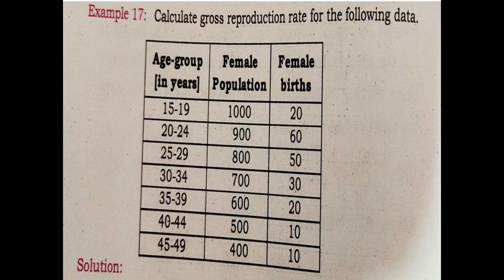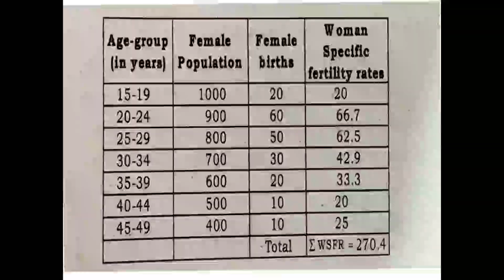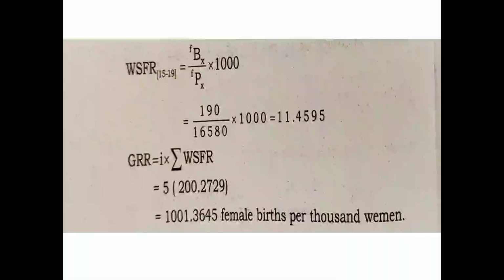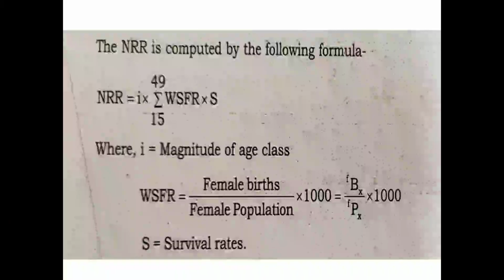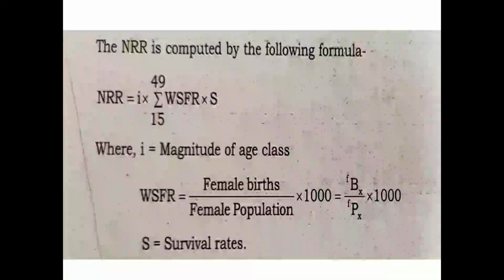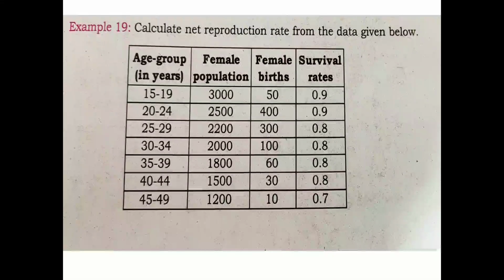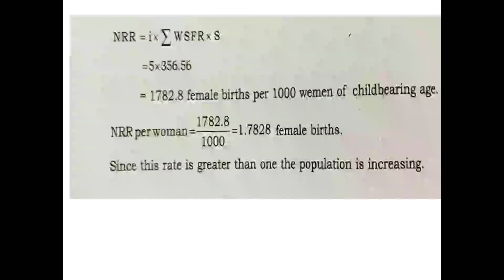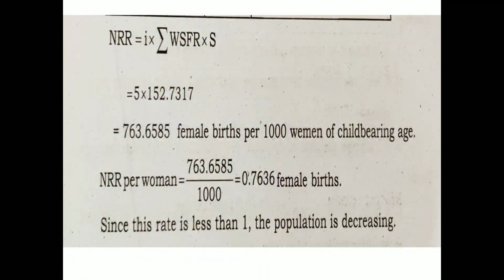21 November 2020